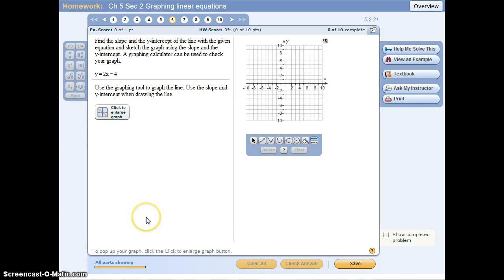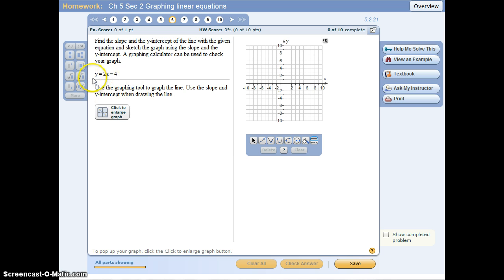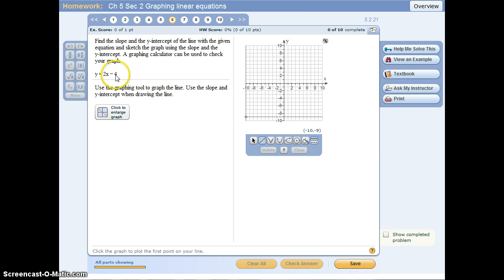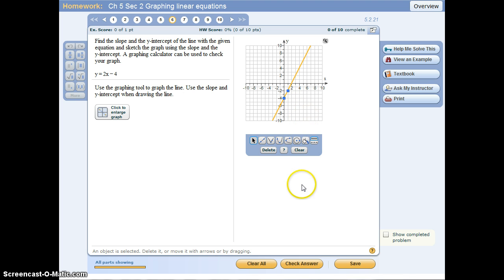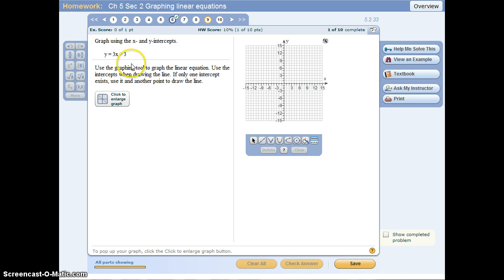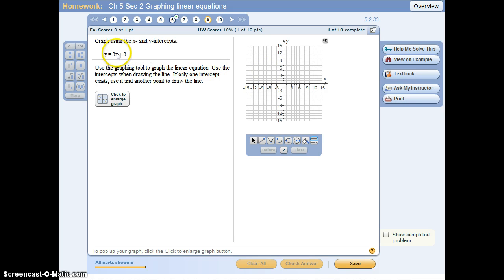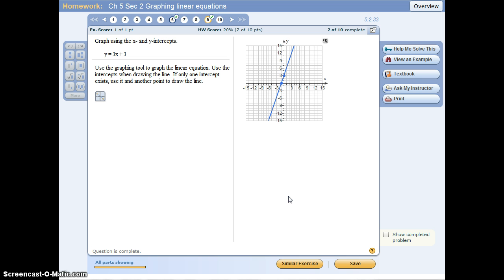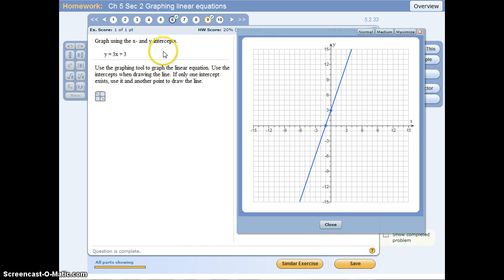Graphing straight lines in My Math Lab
This screencast shows how to graph straight lines in the Pearson product My Math Lab.